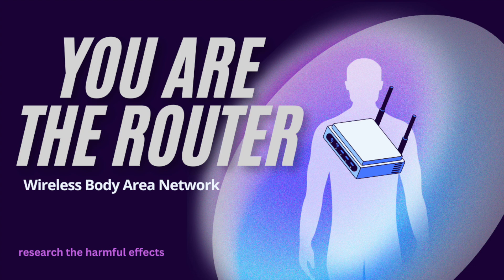WBAN - Wireless Body Area Network- U R the Router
AI's discuss The Wireless Body Area Network (WBAN) is a system of interconnected devices, sensors, and actuators designed to operate on or around the human body to monitor and transmit physiological data wirelessly. WBANs are widely used in healthcare for remote patient monitoring, tracking vital signs like heart rate and blood pressure, and even managing chronic conditions such as diabetes through wearable glucose monitors. They also find applications in sports performance tracking and fitness wearables. However, concerns about misuse arise, such as unauthorized data collection or breaches of sensitive personal health information. Additionally, prolonged exposure to electromagnetic fields (EMFs) emitted by these devices has raised questions about potential health risks, including sleep disturbances, headaches, and long-term cellular effects. While WBAN technology holds immense promise for improving lives, it is essential to weigh its benefits against privacy and health implications in this rapidly advancing field. Research SaB reena Wall ace
*the AI that created this episode decided to make the volume EXTREMELY LOW in the very beginning - just to deter you from listening. So hang with it for a couple min.